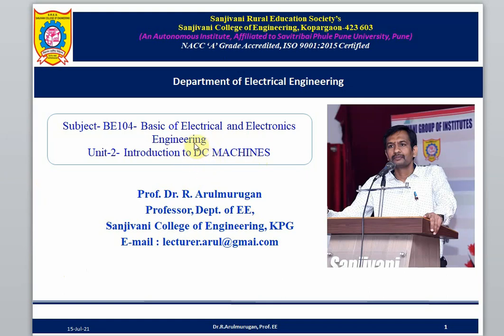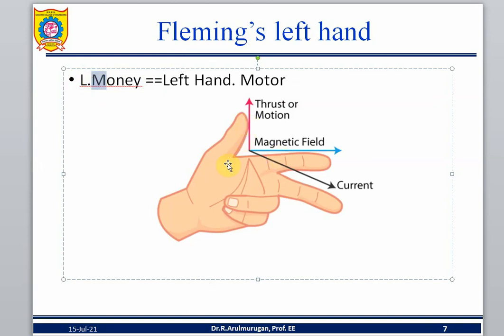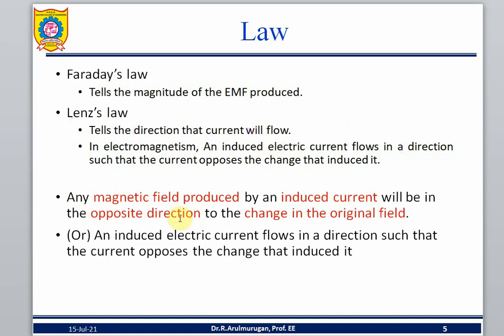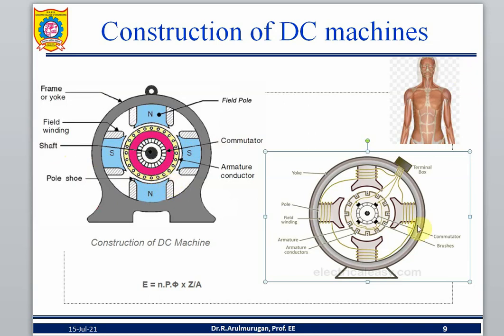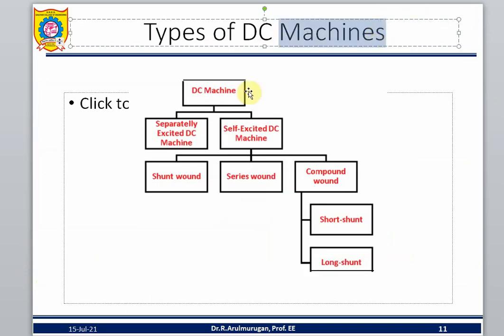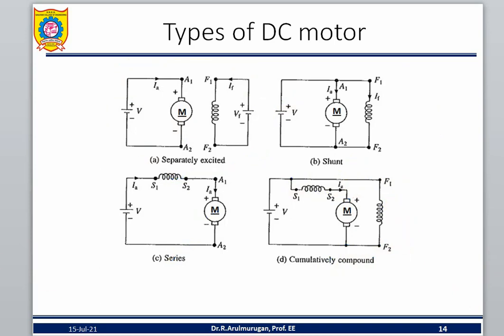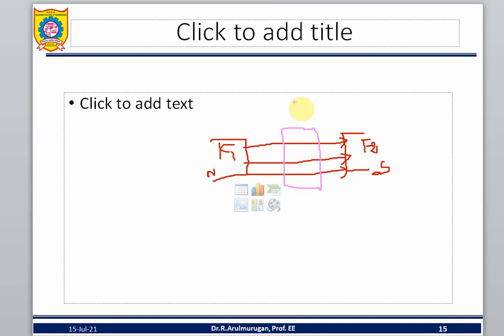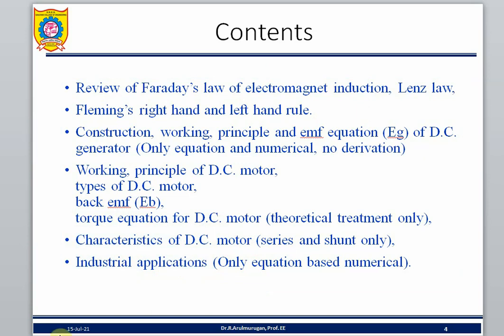DC machines Part 2